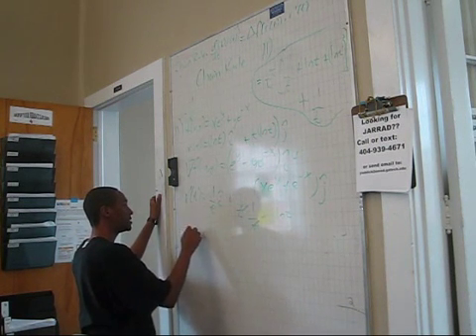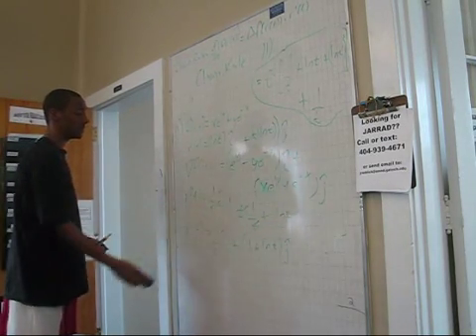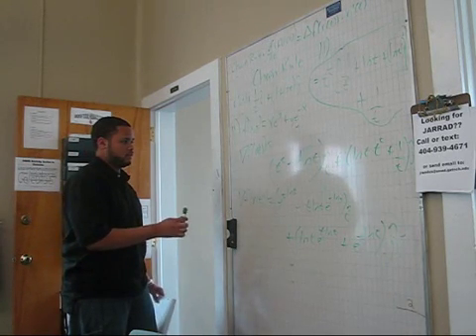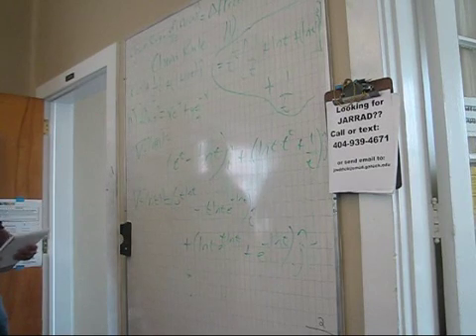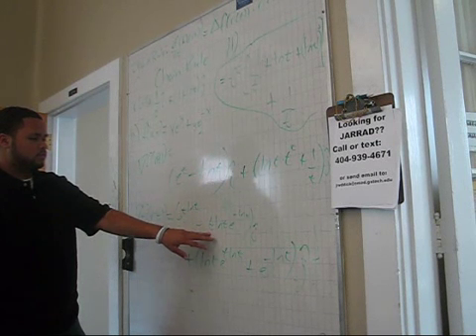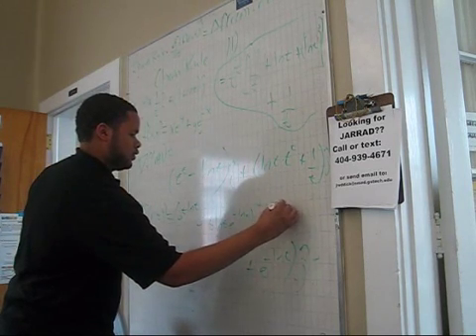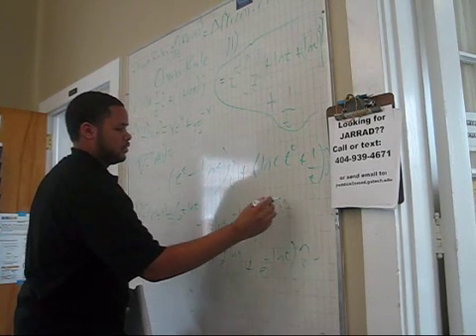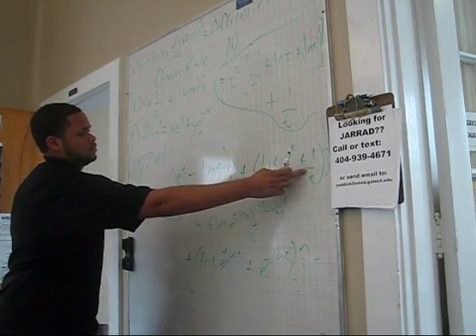calcxx w sean 091609